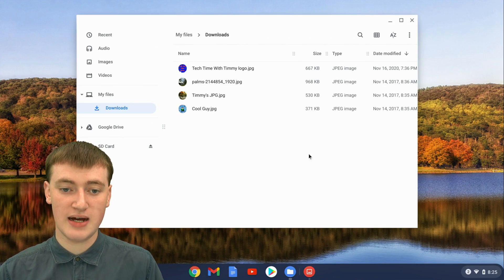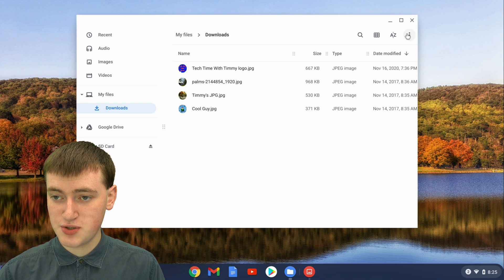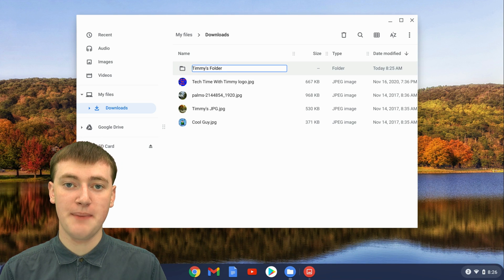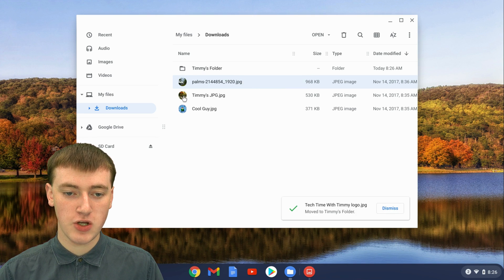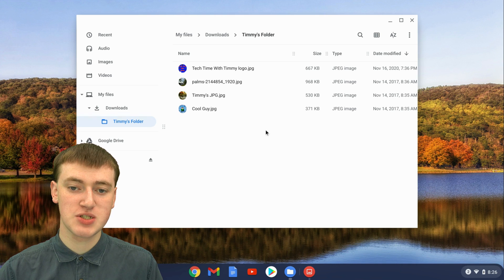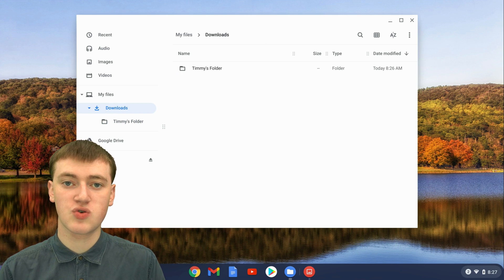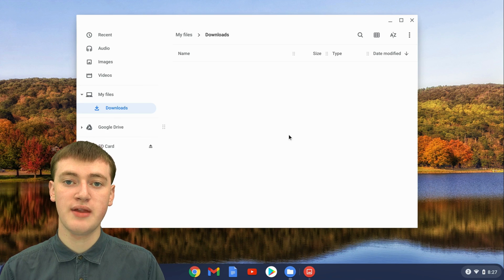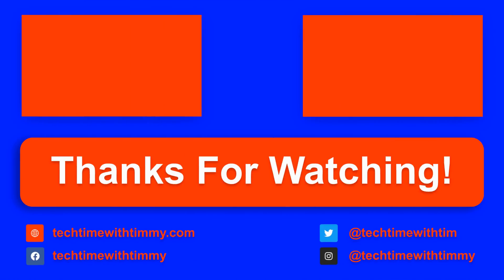How To Create A Folder On A Chromebook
If you want to know how to create a folder on your Chromebook, this is the video for you! Because in this video, Timmy shows you how to create a folder in Chrome OS, how to move files into it, and how to delete it.

Table Of Contents:
00:00:00 Intro
00:00:14 How To Create A Folder
00:00:54 How To Move Files Into It
00:01:16 How To Open The Folder
00:01:23 How To Go Out Of The Folder
00:01:49 How To Delete The Folder
00:02:00 The End